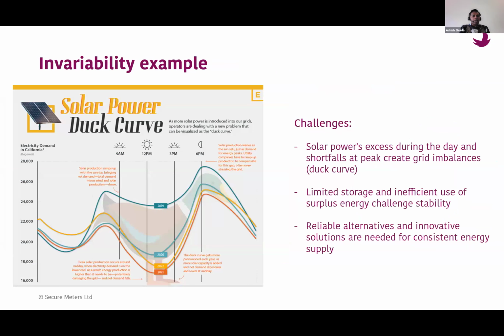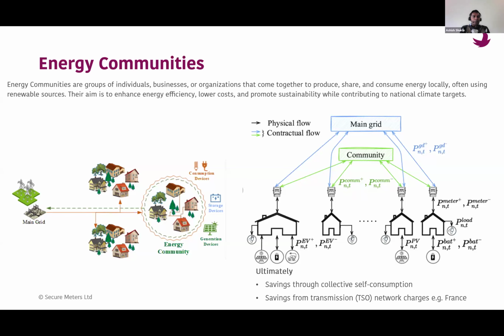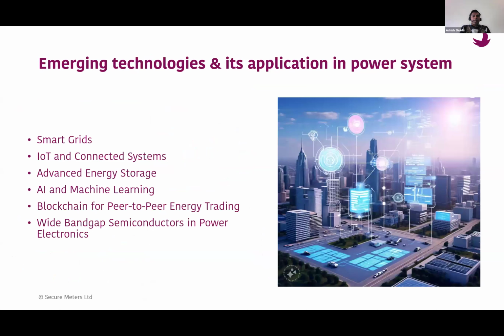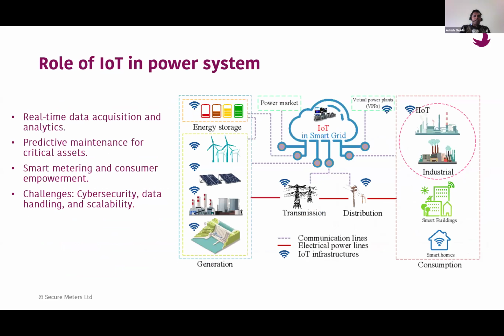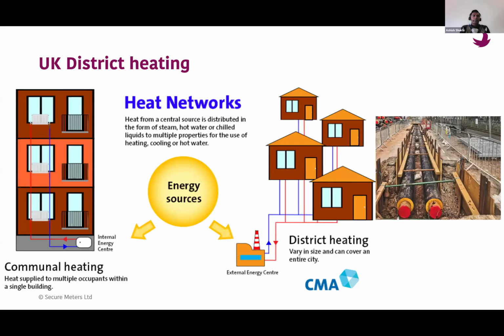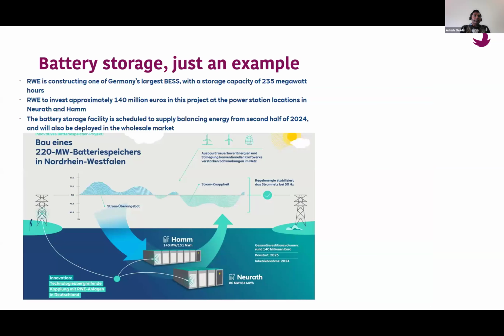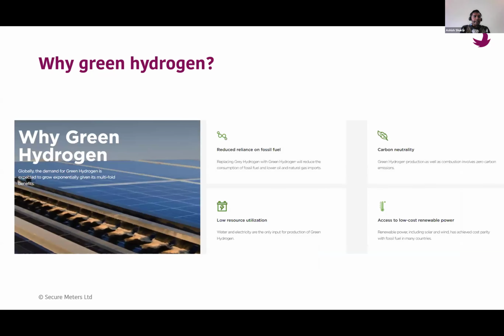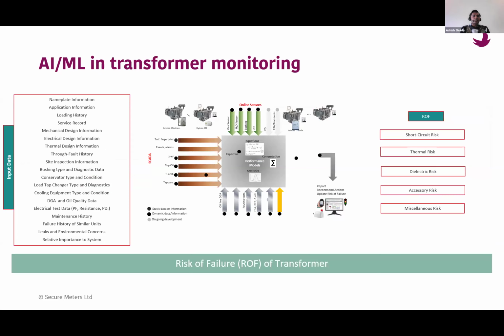Day6 Session 11 of ATAL FDP on Revolutionizing Power Systems with Ad. Technologies: A Case Study.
Name of the Expert : Mr. Ashish Shukla
 Designation and Organization: Head of Product Portfolio Management, Secure Meters Ltd.